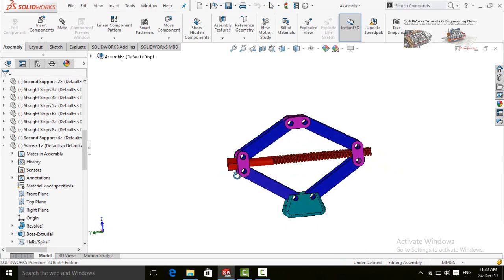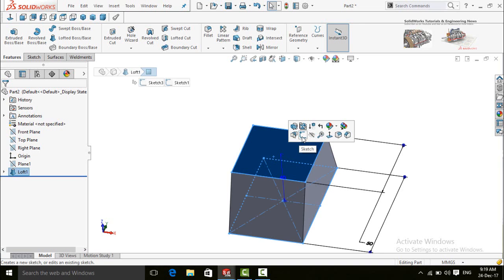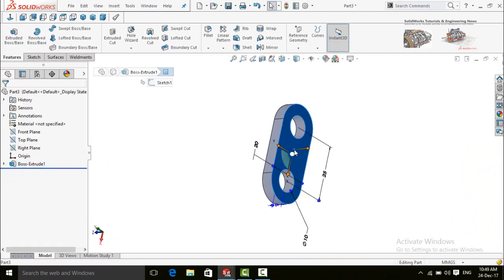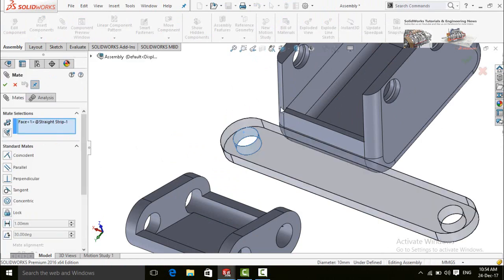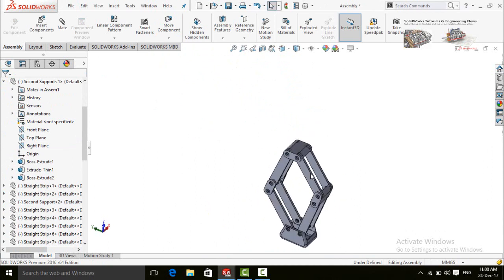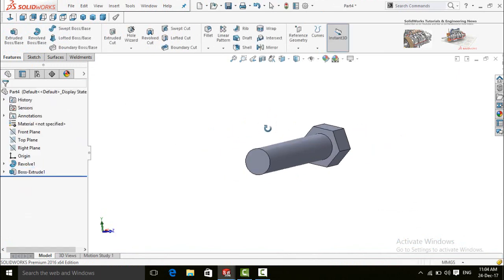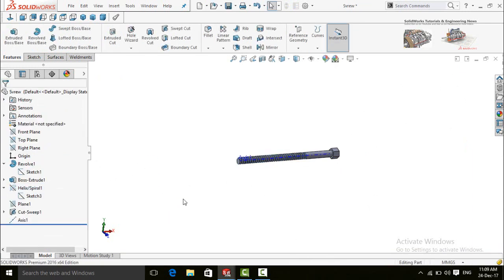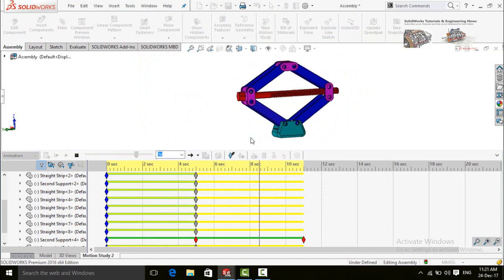Design and Animation Tutorial of Car Jack in SolidWorks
In this SolidWorks Tutorial you will learn how to design, assemble and animate a car jack in solidworks.